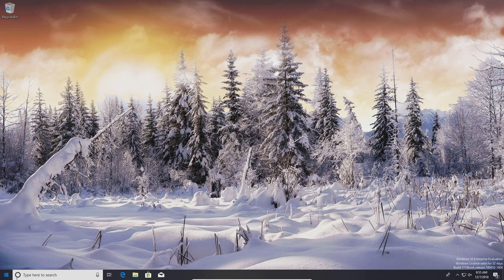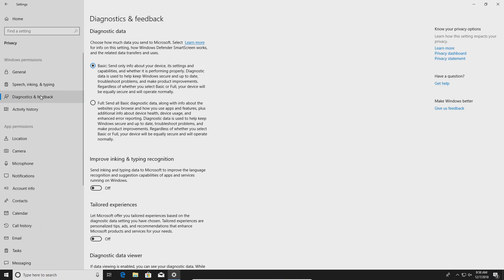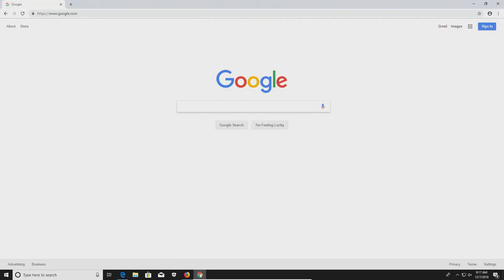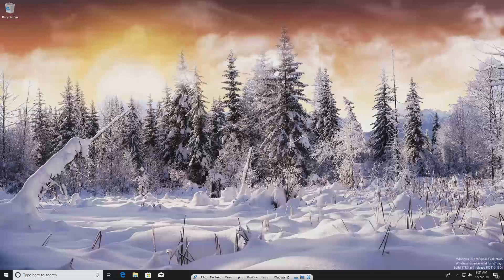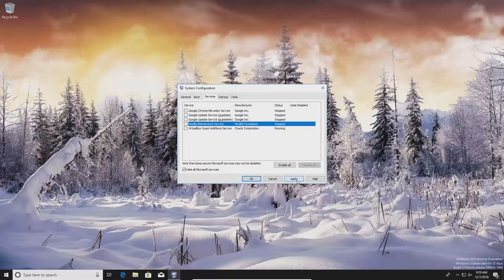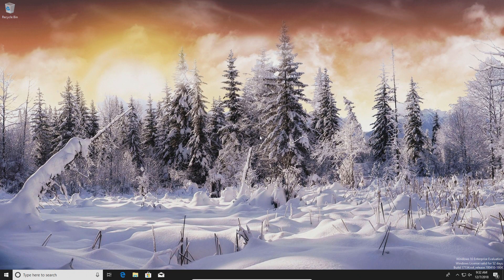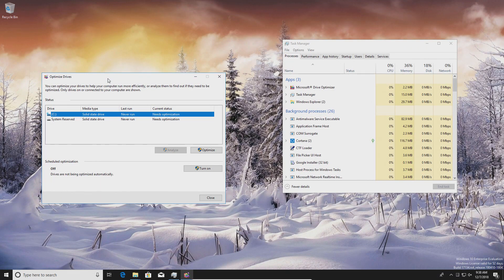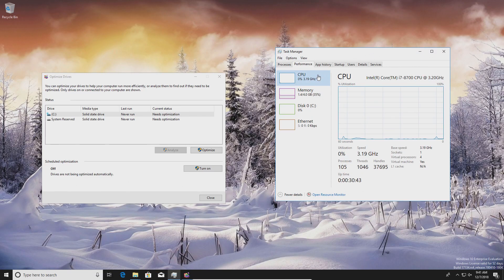10 Steps To Speed Up Your Computer - For Windows PC's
How To Speed Up Your Windows PC. If Your Computer Is Running Slow, This Will Help Optimize It And Make Sure It Is Running At It's Peak Efficiency.

Step 1. (Time Stamp 0:55) - Performance Settings

Step 2. (Time Stamp 1:40) - Personalize Settings

Step 3. (Time Stamp 2:09) - Windows Settings

Step 4. (Time Stamp 3:42) - Malware Removal (Remove Program After Completion)

Step 5. (Time Stamp 7:43) Browser Clean-up

Step 6. (Time Stamp 9:58) Program Removal

Step 7. (Time Stamp 12:23) Service & Startup Audit: msconfig

Step 8. (Time Stamp 14:56) Defrag

Step 9. (Time Stamp 16:11) THIS IS OPTIONAL! BACK-UP DATA FIRST!! Reset Or Reinstall Window, Or Switch To A Linux Operating System.

Step 10. (Time Stamp 19:05) Hardware Upgrade! Switch out your old hard drive for a solid state drive, and increase the amount of ram in your computer. If you need to upgrade the CPU, I would recommend buying a new computer